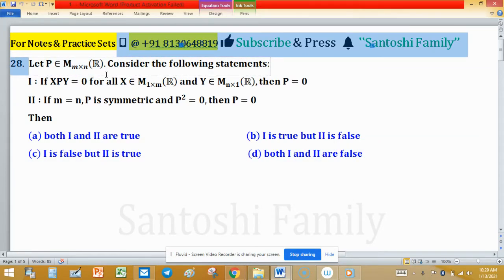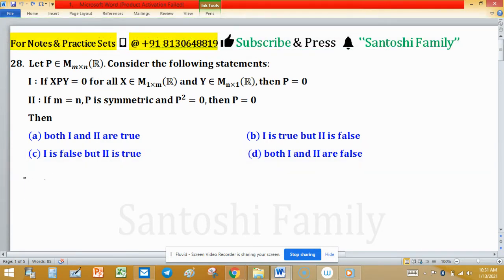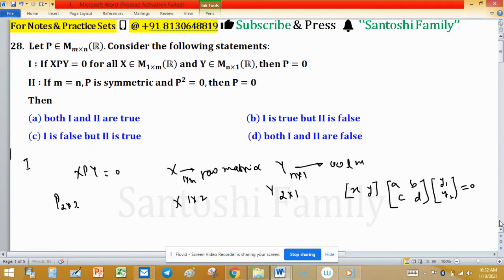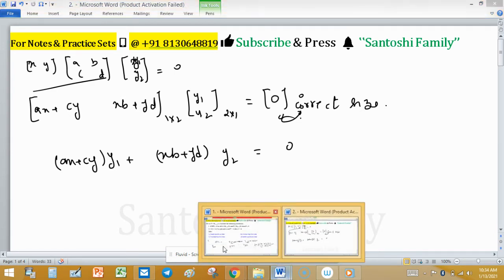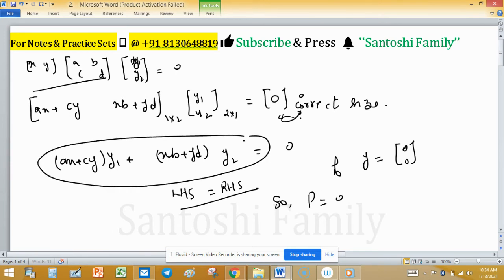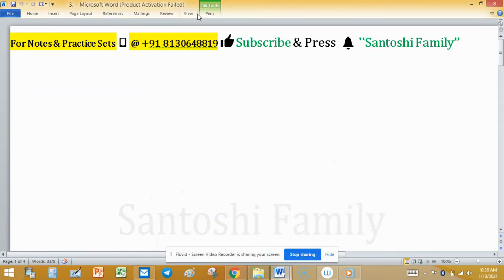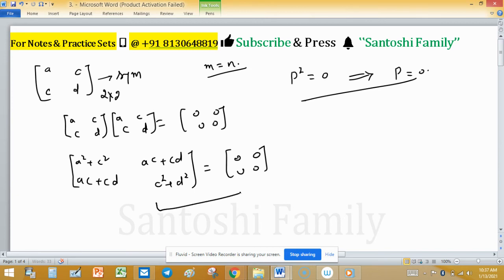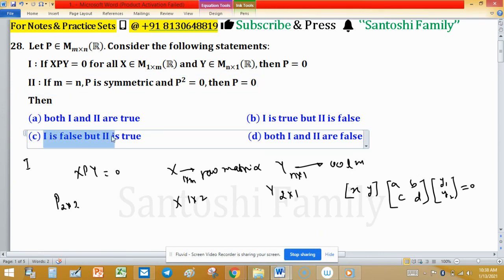symmetric matrix || Gate 2020 linear algebra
1. Linear Algebra 1000 MCQs based practice set.

Linear independence

Linear transformations

Determinants

2. (i) Abstract Algebra 250 MCQs with Solution.

Group actions

Sylow theorems

3. Real Analysis 1000 MCQs based practice set.

4. ODE 733 MCQs based practice set.

5. Kerala PSC HSST Mathematics pyq solution download

6. BHU Pet Mathematics Previous Year Question Paper Solution.

7. MH SET Mathematical Science PYQ Solutions

8. SSB Odisha PYQs solution

9. TS SET Mathematics Previous year Question Paper solution

10.

11. TIFR Mathematics PYQs solutions

12. Gate Mathematics PYQ + Key

13. CUSAT CAT PG Mathematics PYQs from 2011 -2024

14. CSIR NET PYQs Solution from 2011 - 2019

15. NBHM M.Sc. &Ph.D. Question Paper 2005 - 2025 and their Solutions